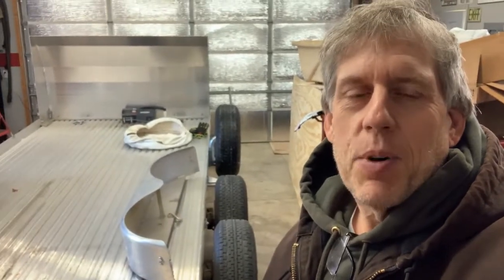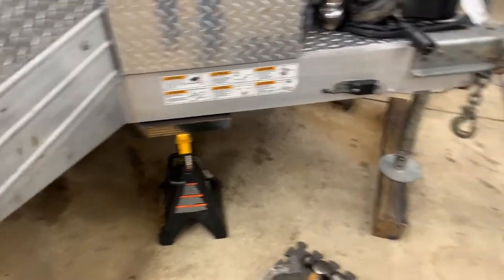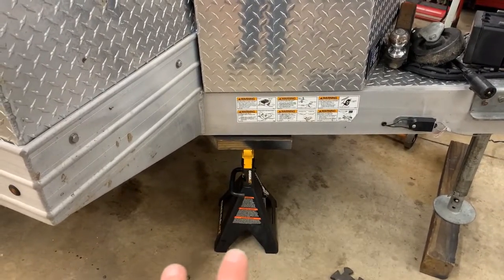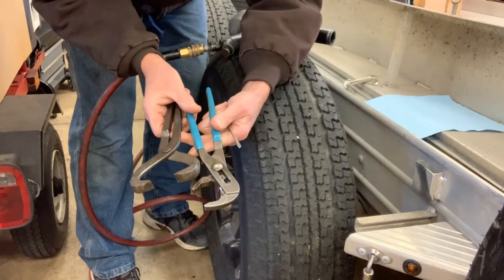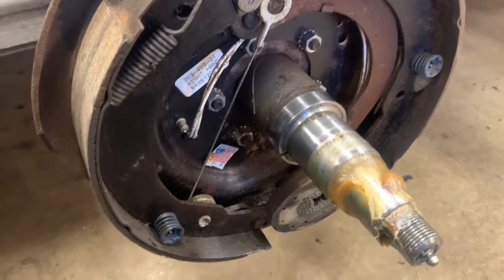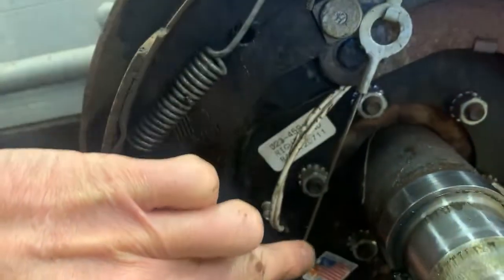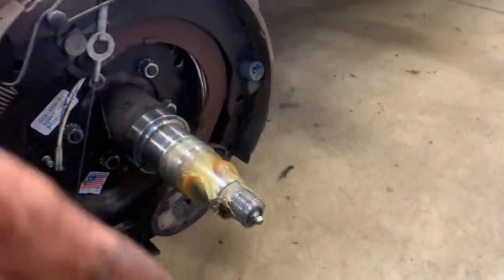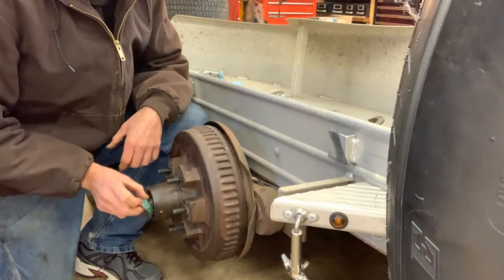Inspecting car trailer brakes or electric brakes in general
Hello everyone, a few months back I purchased my 1st car trailer, and this is about inspecting the trailer brakes and the condition of the wheel bearings prior to making some trips.

Warning